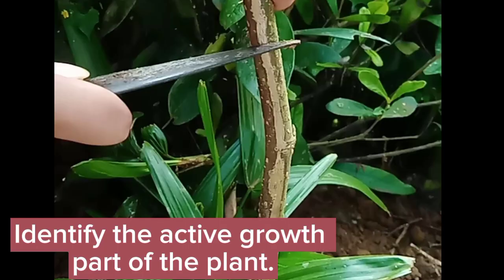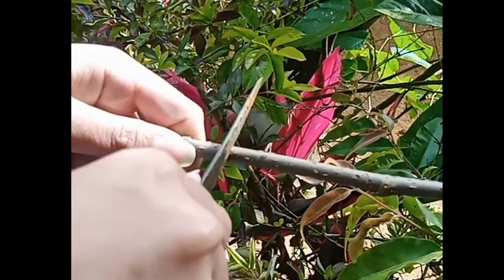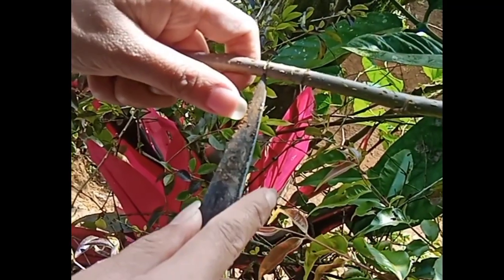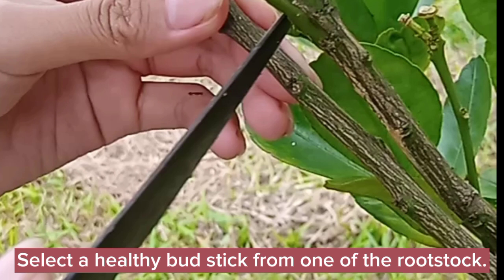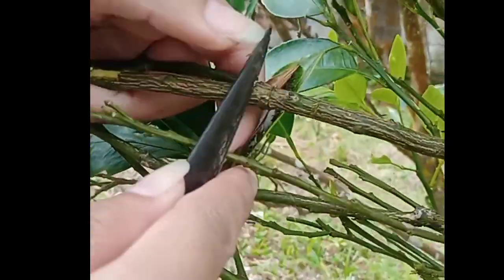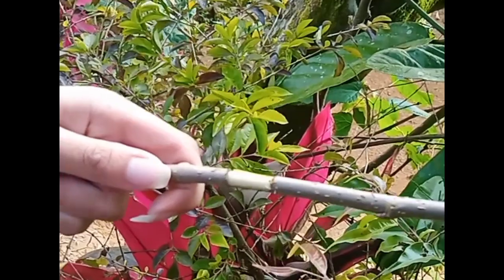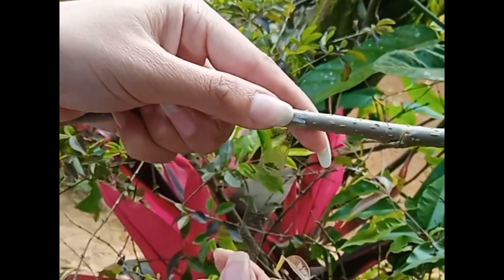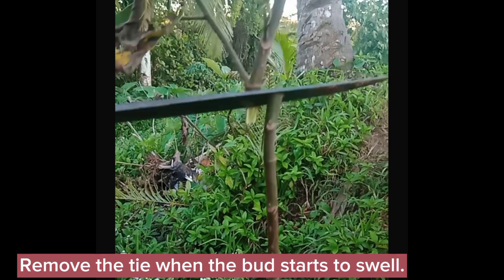Demo136 Flute Budding|Nursery Operation|Plant Propagation|AgriCrops Production|How To Perform|Paano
Flute budding is a specialized technique in plant propagation, particularly useful for fruit trees and other crops in agricultural production. This method is effective for ensuring a strong graft union and promoting healthy plant growth. Here’s a detailed guide on flute budding:

What is Flute Budding?
Flute budding involves grafting a bud from a desired plant variety onto a rootstock by removing a ring of bark from the rootstock and replacing it with a bud patch from the scion. This technique is particularly useful for plants with thick bark.

Benefits of Flute Budding
High Success Rate: Often results in a strong and healthy graft union.
Improved Plant Health: Promotes vigorous growth and disease resistance.
Uniformity: Ensures that the grafted plants produce uniform fruits or flowers.
Versatility: Can be performed at various times of the year, depending on the plant species.
Steps for Flute Budding
Select the Rootstock and Budwood:
Rootstock: Choose a healthy and vigorous rootstock that is compatible with the budwood.
Budwood: Select a budwood from a healthy plant with desirable traits.
Prepare the Rootstock:
Remove a Ring of Bark: Using a sharp knife, carefully remove a ring of bark from the rootstock. The ring should be about 2-3 cm wide, exposing the cambium layer (the green layer just under the bark).
Prepare the Budwood:
Cut the Bud Patch: From the budwood, cut a patch with a bud on it, matching the size of the ring removed from the rootstock. Ensure the cambium layers of both the bud patch and the rootstock are exposed.
Insert the Bud Patch:
Fit the Bud Patch: Place the bud patch into the exposed area of the rootstock, ensuring that the cambium layers of both the bud patch and the rootstock are in contact.
Secure the Graft: Wrap the graft area with grafting tape or a similar material to hold the bud patch in place and protect it from drying out.
Care for the Grafted Plant:
Watering: Keep the grafted plant well-watered to support the healing process.
Protection: Protect the grafted area from pests and extreme weather conditions.
Monitoring: Regularly check the graft to ensure it is healing properly and that the bud is growing.
Practical Application in the Philippines
In the Philippines, flute budding is particularly beneficial for fruit trees such as mangoes, citrus, and guavas. This technique helps improve the quality and yield of these crops, making it a valuable practice for local farmers12.

Challenges
Skill and Precision: Requires careful handling and precise cuts to ensure successful grafting.
Initial Cost: There is an initial cost for grafting materials and tools.